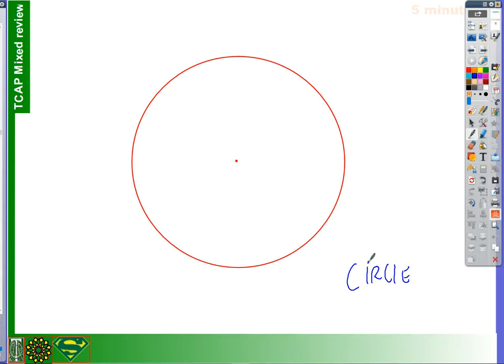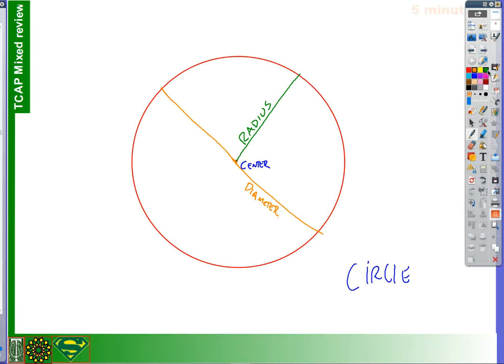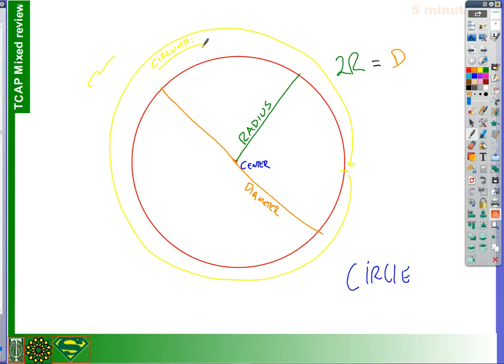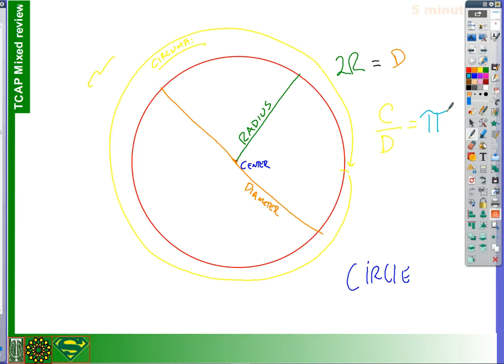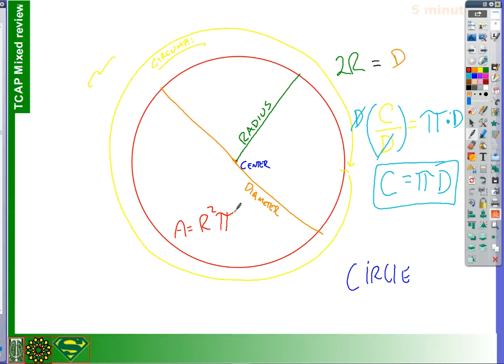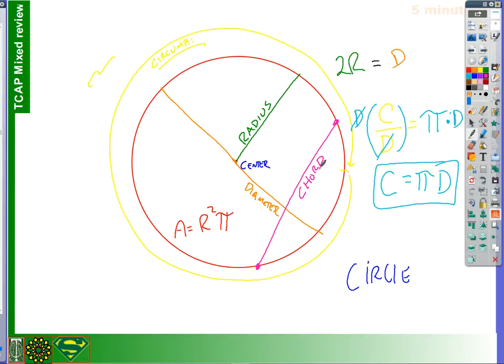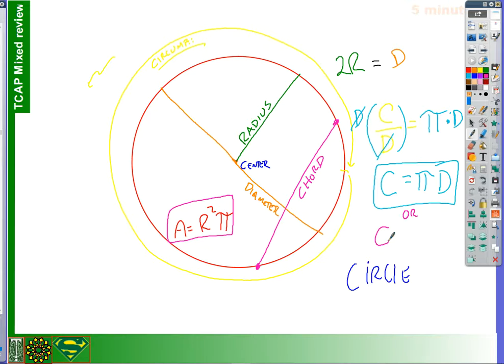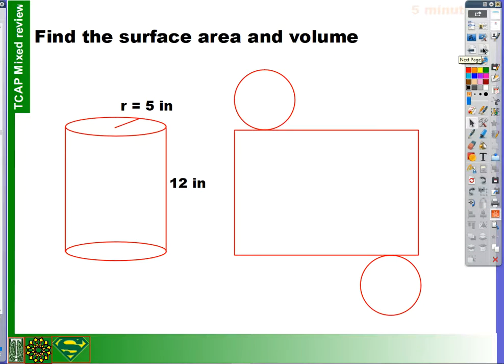Intro to circles